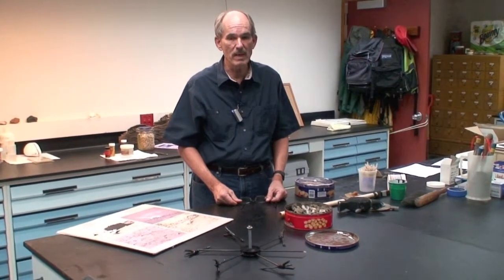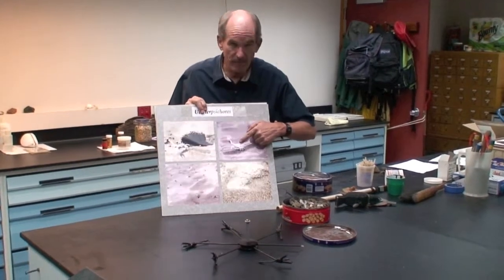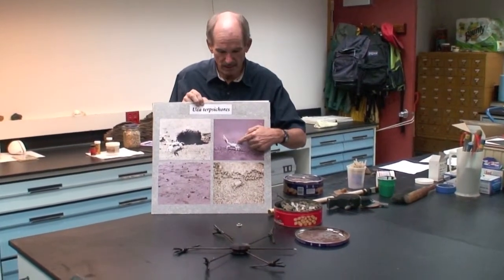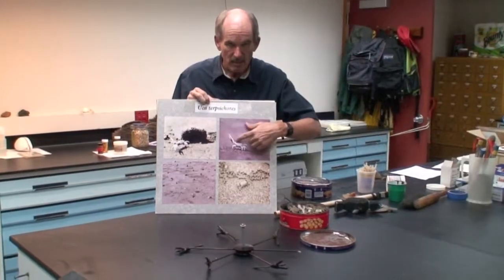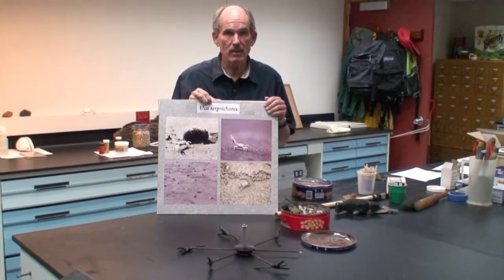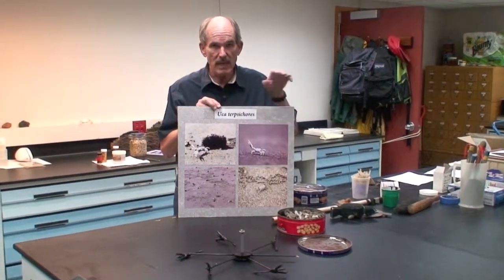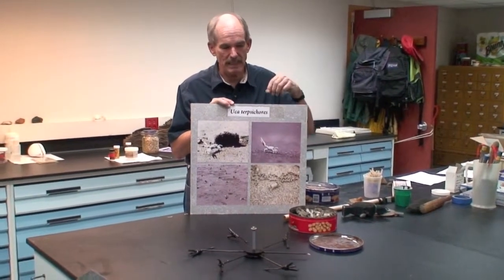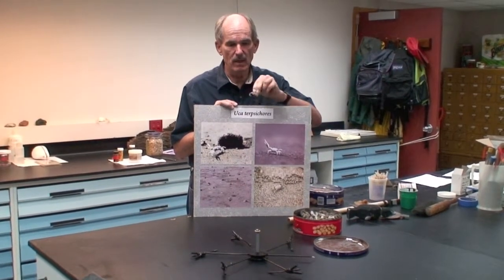Attracting a female and burrows